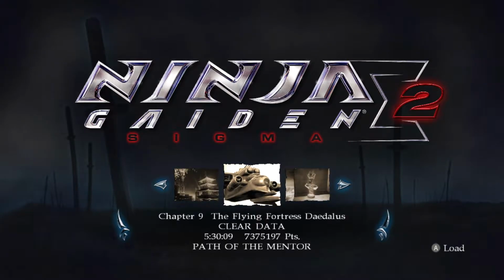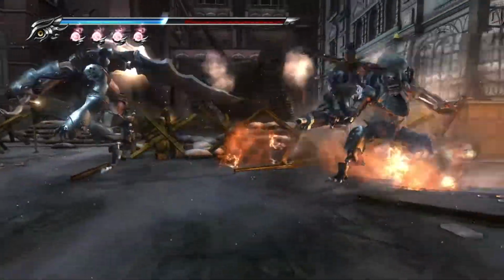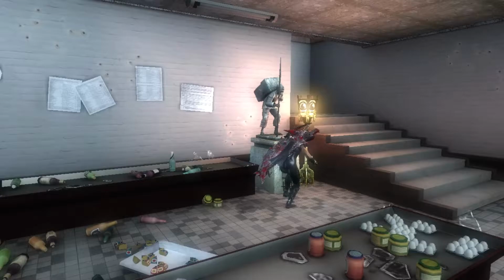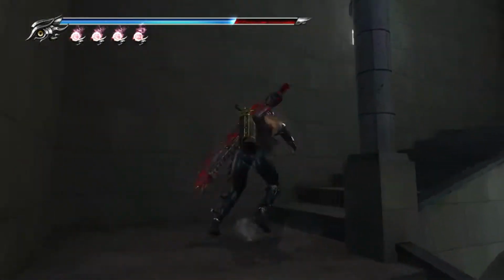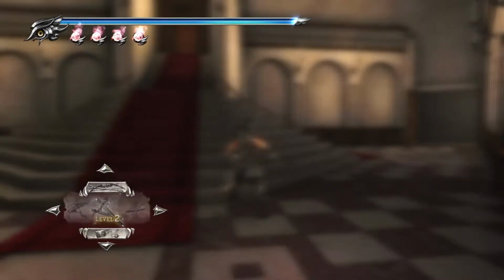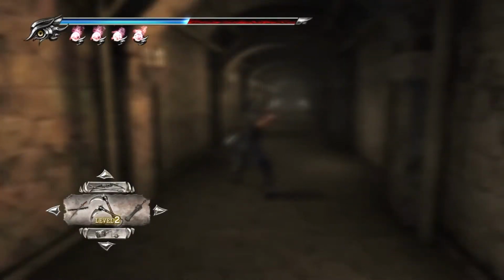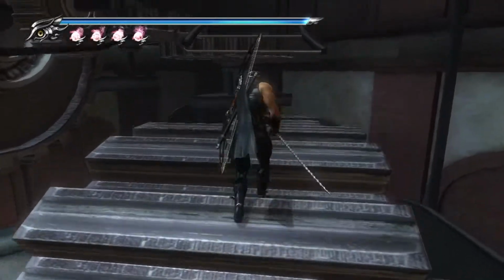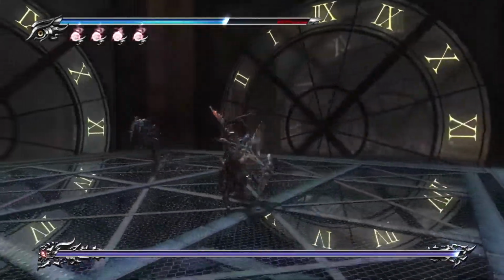Chapter 10 (Mentor) | NINJA GAIDEN SIGMA 2 [Master Collection] Walkthrough Part 10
A walkthrough of NINJA GAIDEN Σ2 (Sigma 2), part of the 2021 action/adventure trilogy NINJA GAIDEN: Master Collection, played on Nintendo Switch. Part ten of gameplay covers Chapter 10. This walkthrough includes the full game, and features a commentary, review, and comparison of its predecessor game!

Chapters:
0:00 Intro

Production Equipment:
My Sanity
Adobe Photoshop (Thumbnail Creation)